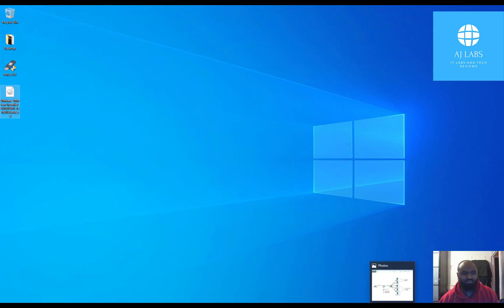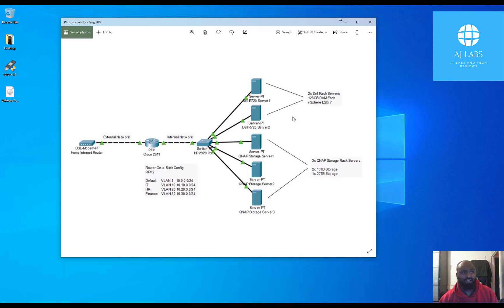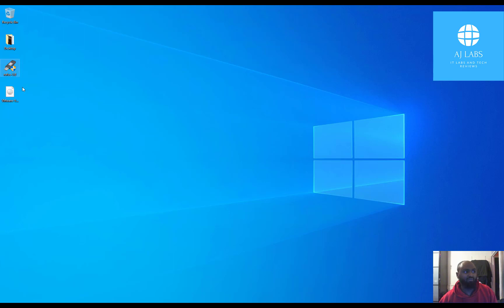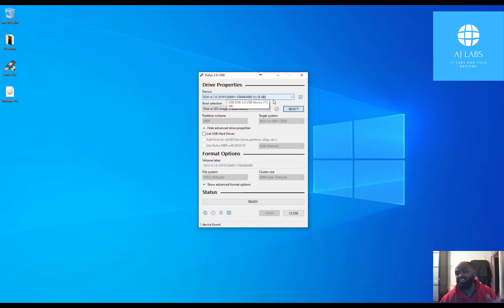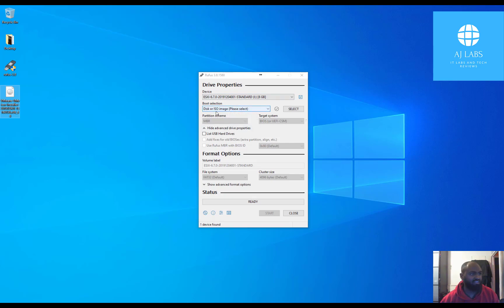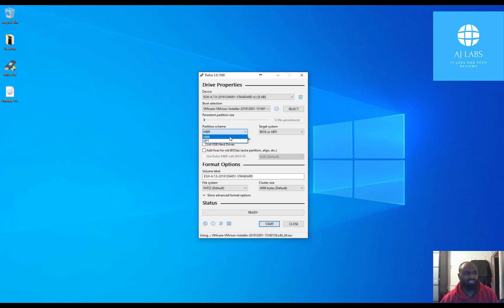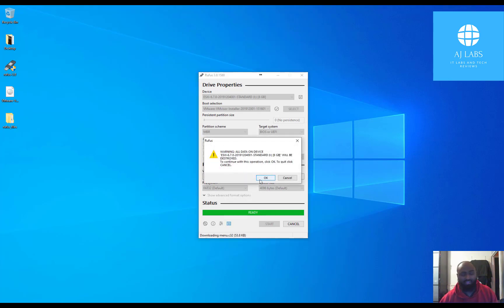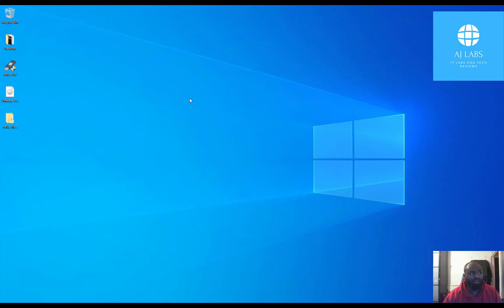How to create a Bootable USB - VMware vSphere ESXi 6.7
Learn how to create an ESXi 6.7 bootable USB to use when installing ESXi 6.7 on a Server.  You can also use the same process to create a Windows 10, Windows Server or Linux bootable USB.  Download tools from here:

vSphere ESXi 6.7 create an account to download trial version.